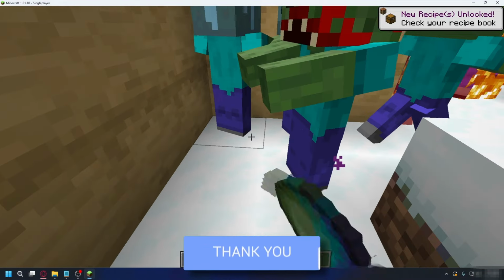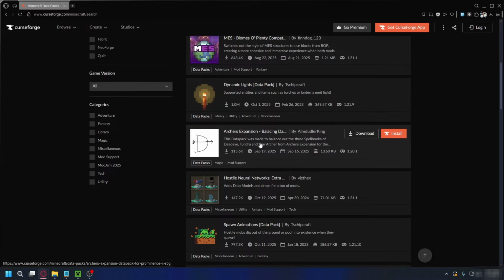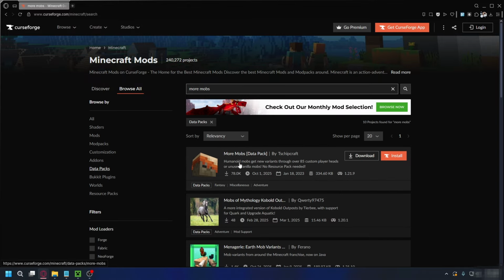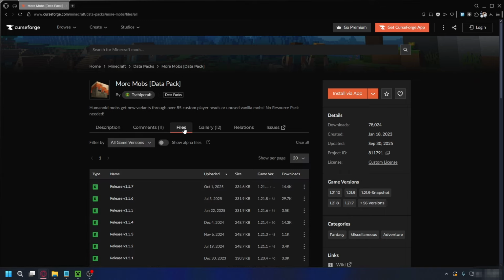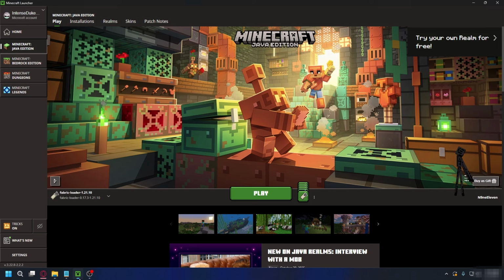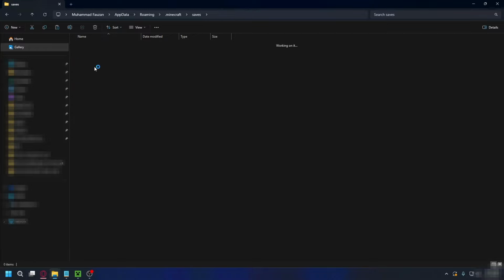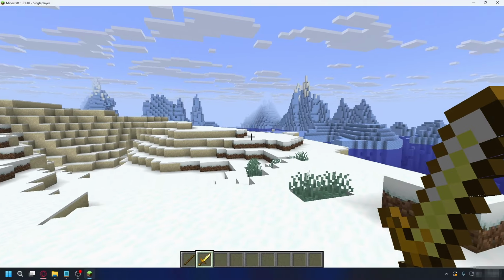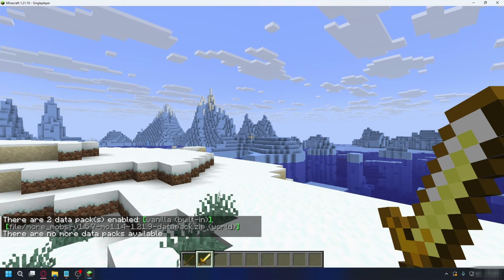How To Add Data Packs To Minecraft - Step By Step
Learn how to add data packs to minecraft in this video.

GuideRealm